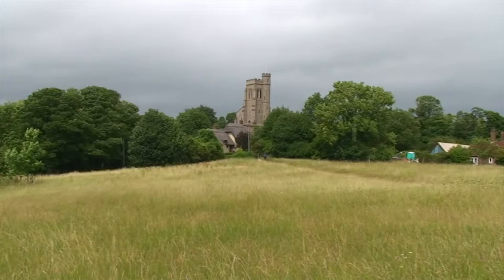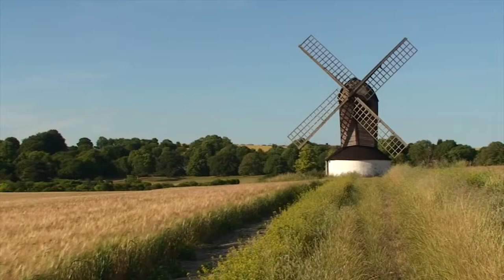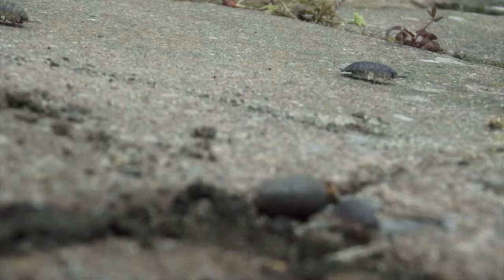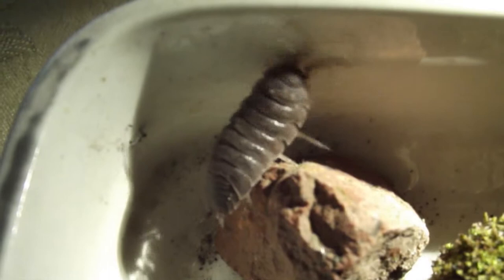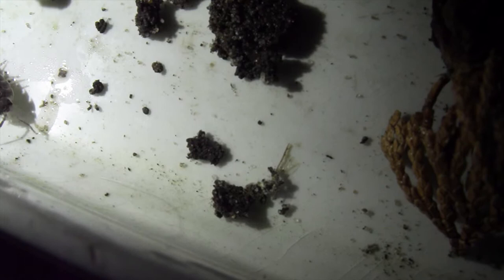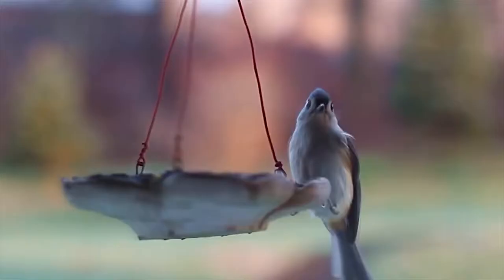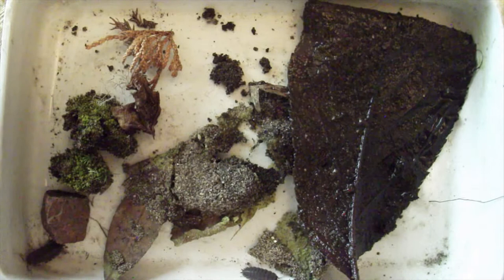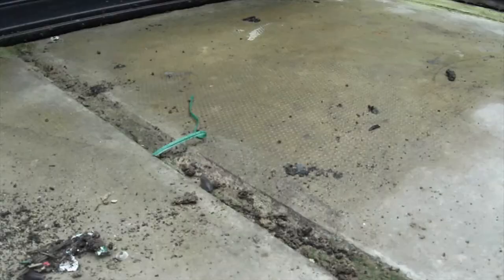Woodlouse Documentary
Final edit of the Woodlouse documentary